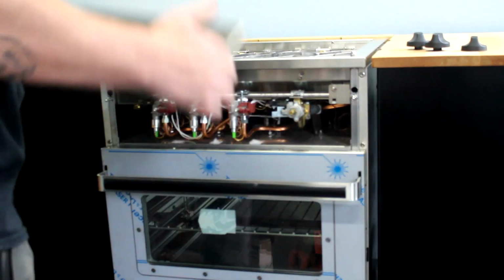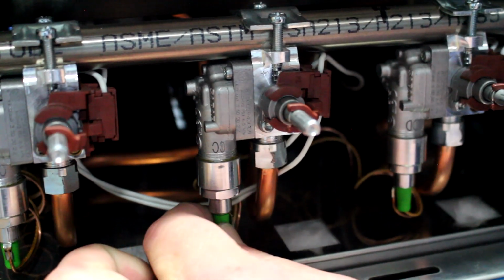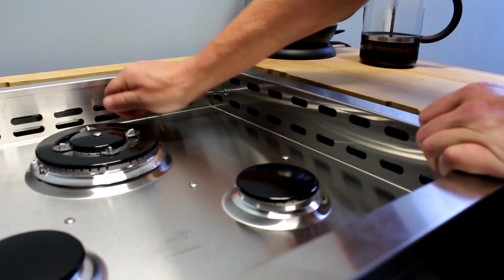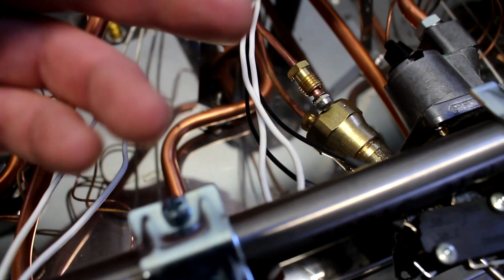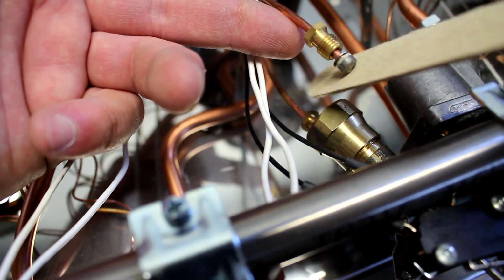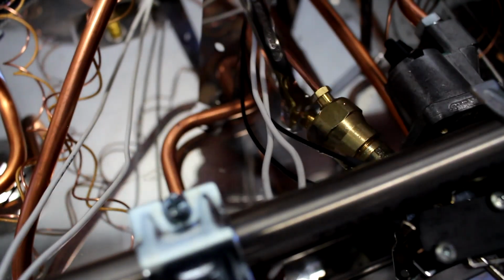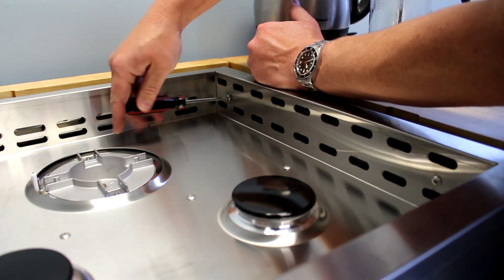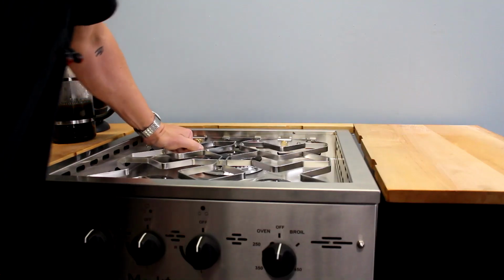Propane stove FAQ - thermocouple cleaning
If a burner will light - but not stay lit - moisture may be affecting the thermocouple connection for that burner. Watch the video to learn how to access and clean the thermocouple connection to troubleshoot a burner that won't stay on by itself.